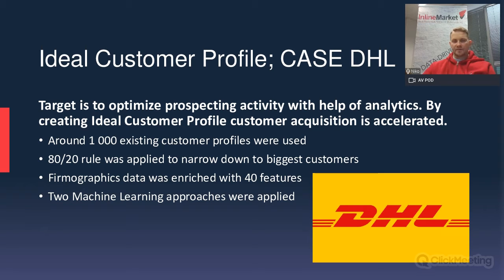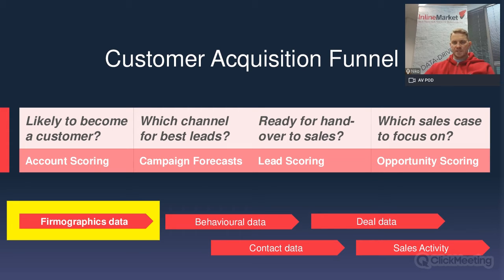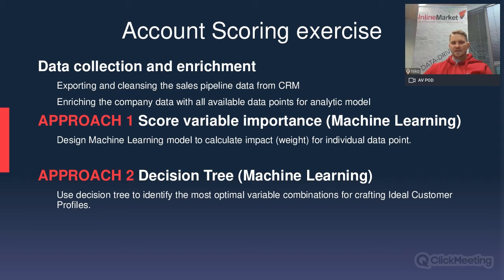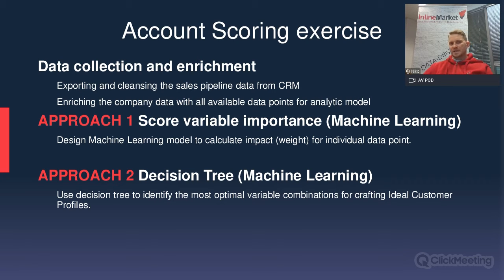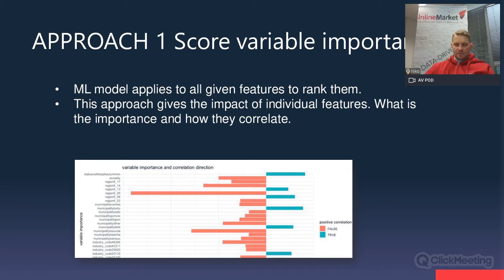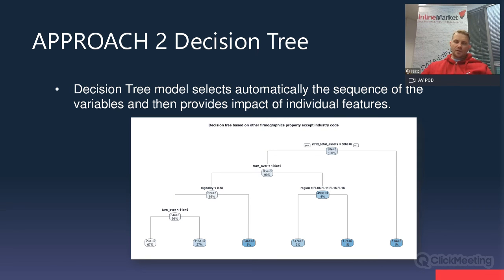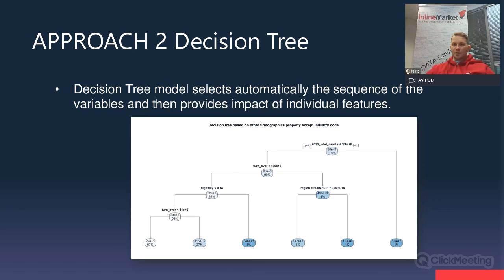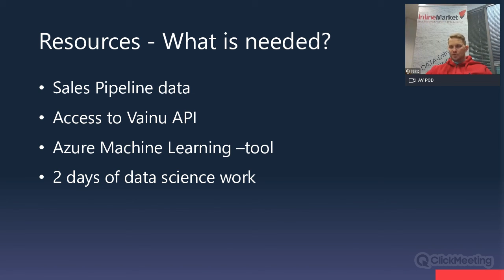Ideal Customer Profile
In this webinar you will learn:

1. How to create Ideal Customer Profiles based on your existing sales data? We will explain how companies can be classified based on previous sales case success (won/lost cases in your CRM) and how advanced analytics are applied to identify the most impactful attributes.

2. How to use additional data points to enrich the existing data of your prospect companies? We will explain how this data can be enriched with additional firmographic data by using a company data provider, such as Vainu.io.

3. How to create optimal lists of prospect companies matching the ICP? We will explain how the “opened DNA” of your best customers can be used for acquiring new prospect clients with matching DNA from a company data provider.